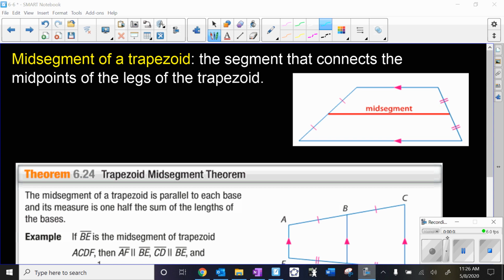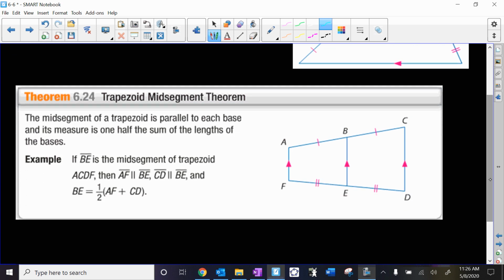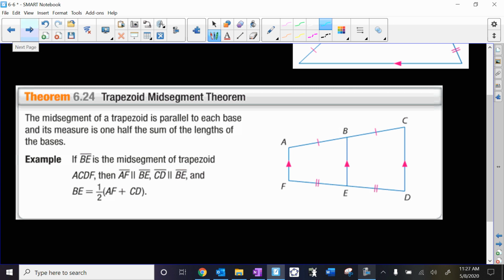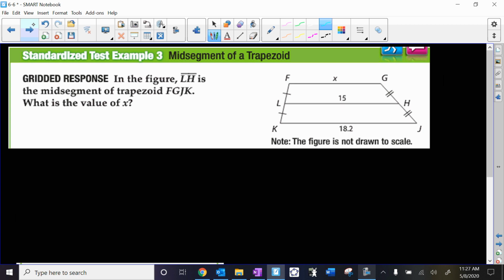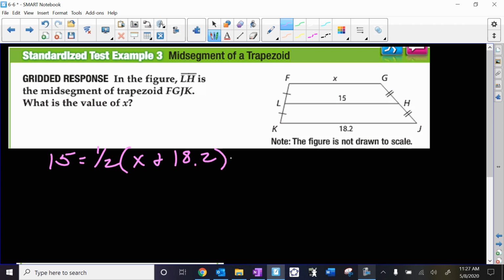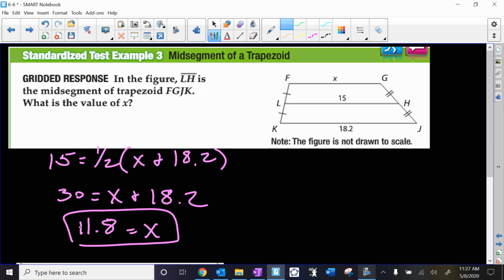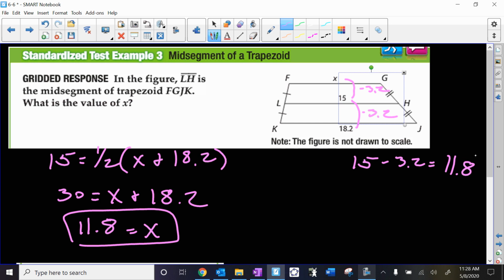Chapter 6 Lesson 6 Example 3